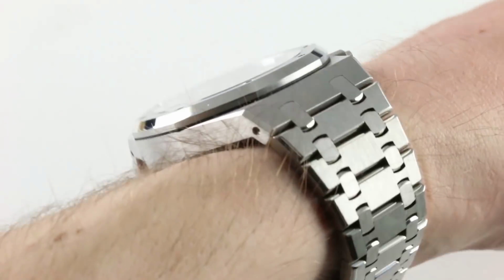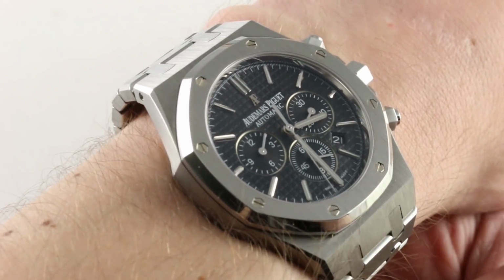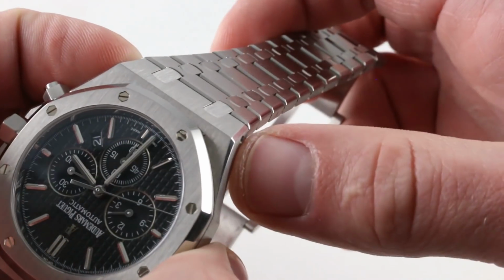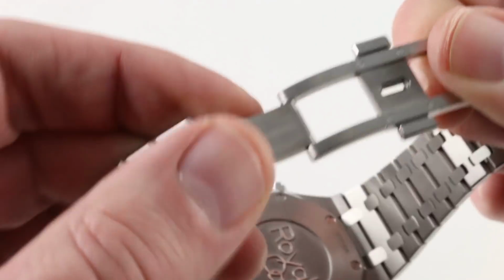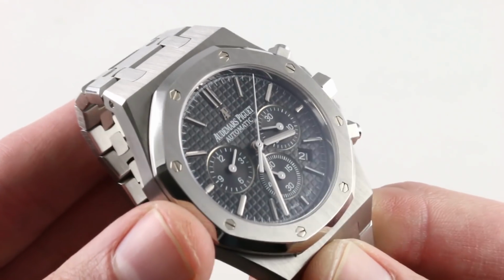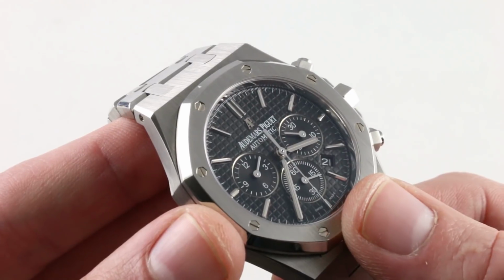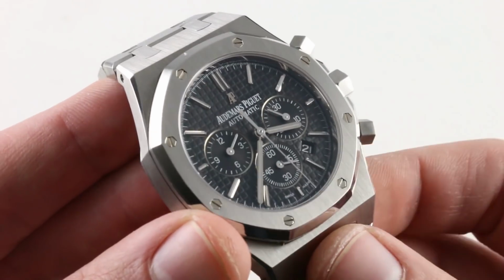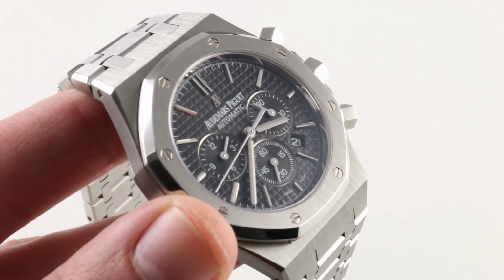Audemars Piguet Royal Oak Chronograph 26320ST.OO.1220ST.03 Luxury Watch Review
The Audemars Piguet Royal Oak Chronograph features a 41mm stainless steel case surrounding a black tapisserie dial on a stainless steel bracelet with folding buckle. Functions include hours, minutes, small-seconds, date and chronograph.